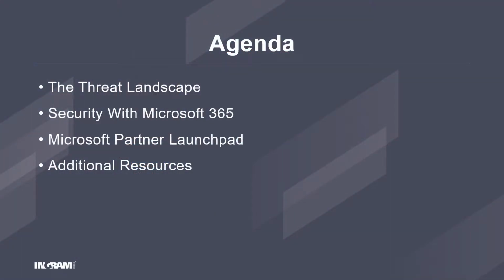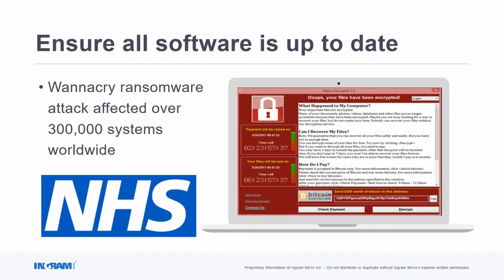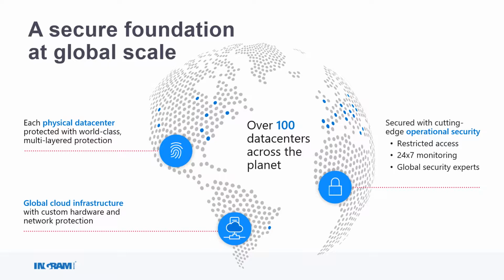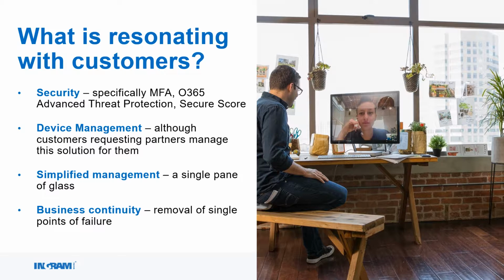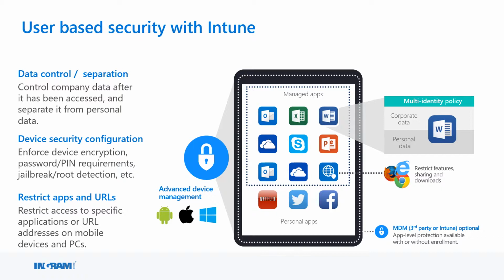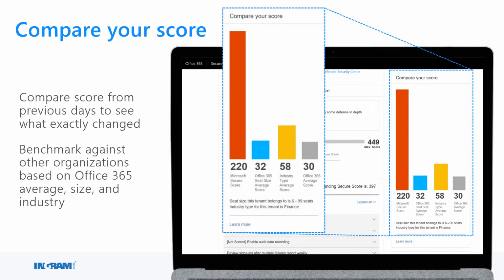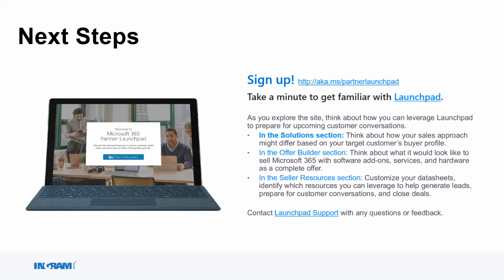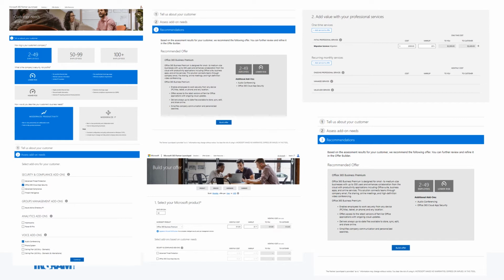M365 Security in the Modern Workplace